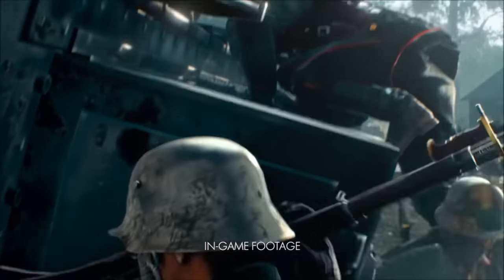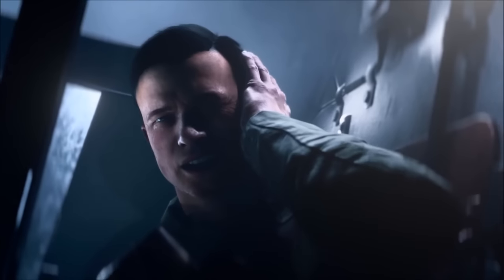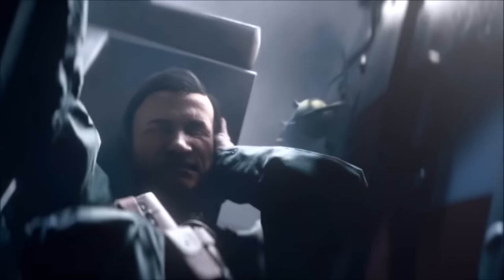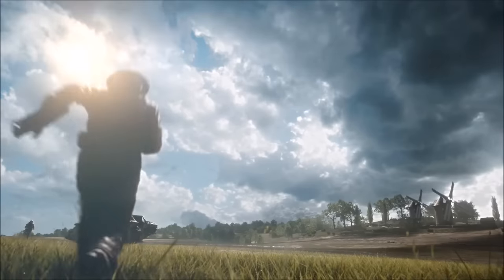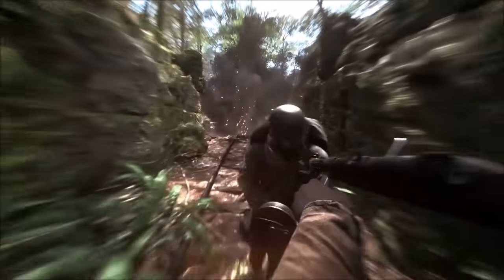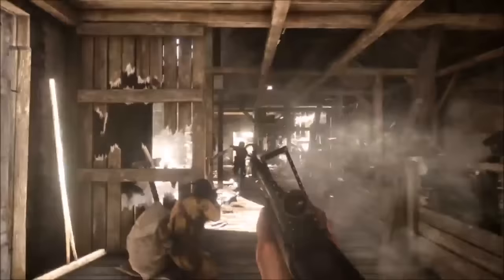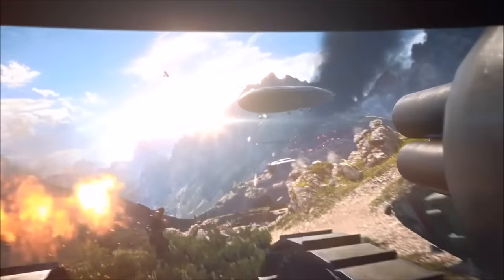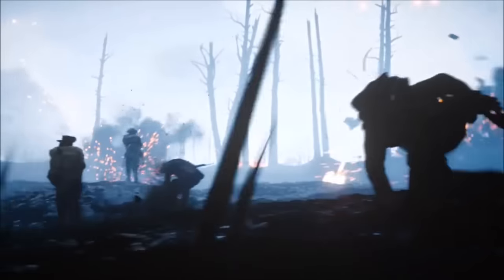Battlefield 1 GAMEPLAY TRAILER First Impressions (BF1 2016 Gameplay)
In this video, I quickly go over the new Battlefield 1Gameplay  (BF1 2016)  trailer. This includes infantry gameplay, weapons, maps, levelution, vehicles, and more.

Discover classic Battlefield gameplay with epic multiplayer and an adventure-filled campaign. Experience the Dawn of All-Out War, Only in Battlefield 1.

Battlefield 1 will be available from Oct 21st, 2016 on Xbox One, PS4 and PC.